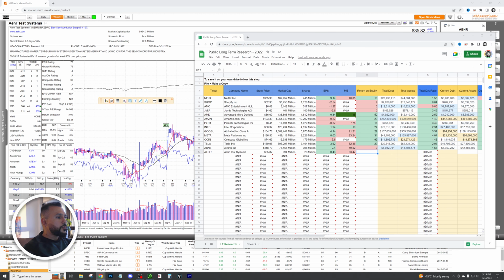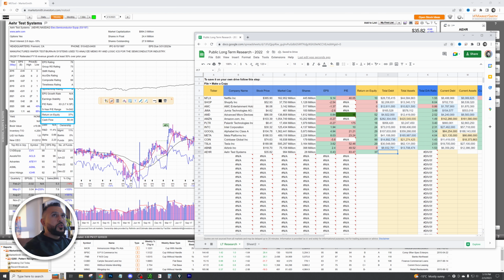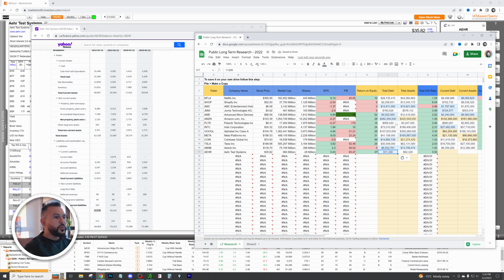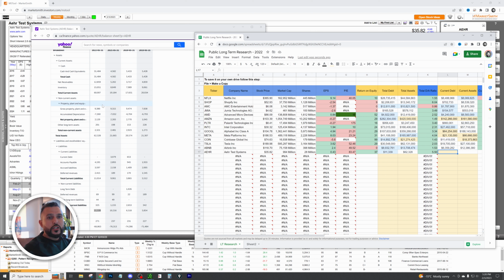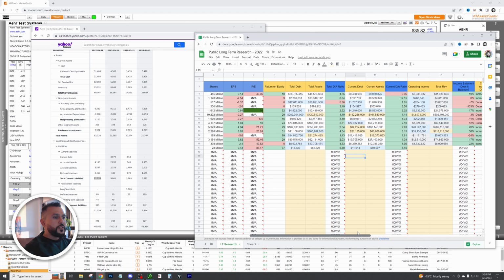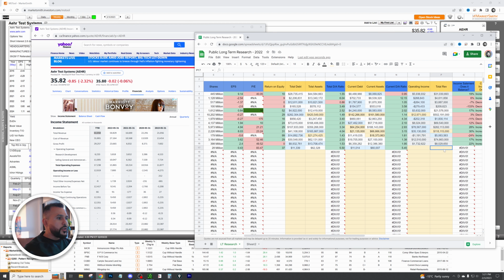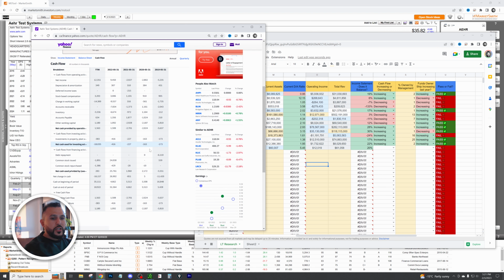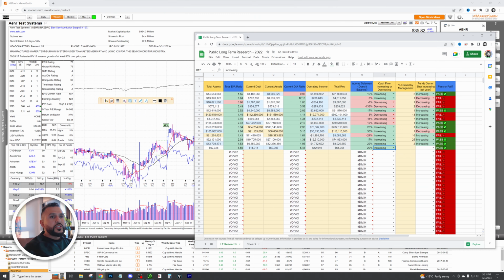Should I Buy AEHR (AEHR)? - Using Market Smith and Fundamental Research for Long Term Positions!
In this video, we'll be discussing whether or not you should buy AEHR Test Systems (AEHR). We'll be using Market Smith and Fundamental Research for Long Term Positions to make our decision.

If you're interested in stocks and want to know the long-term prognosis for aehr, then this video is for you! We'll be using Market Smith and Fundamental Research to help us make a decision on whether or not we should buy AEHR. We'll be discussing the pros and cons of AEHR and how it stacks up against other stocks. After watching this video, you'll have a better idea whether or not you should buy AEHR!